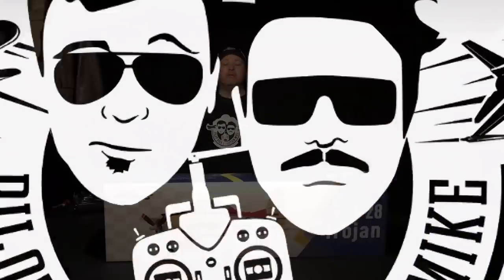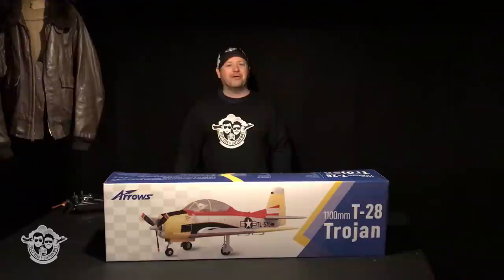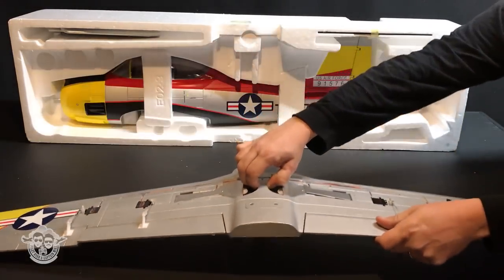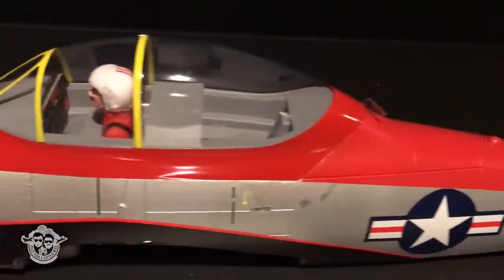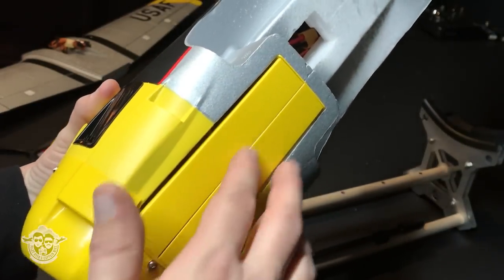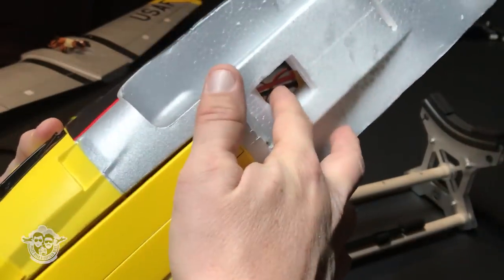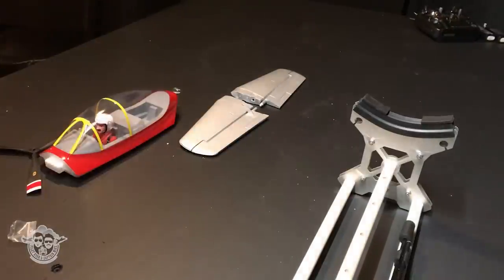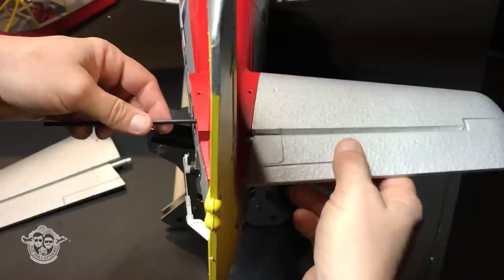Arrows RC T-28 Trojan 1100mm PNP Assembly